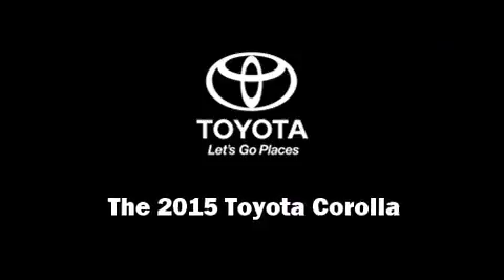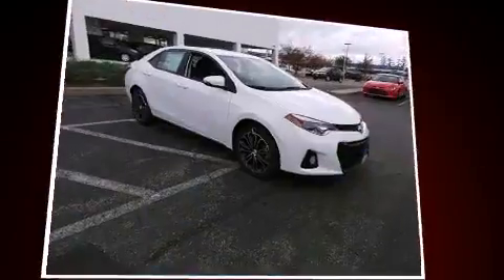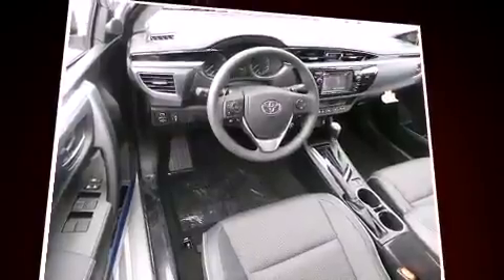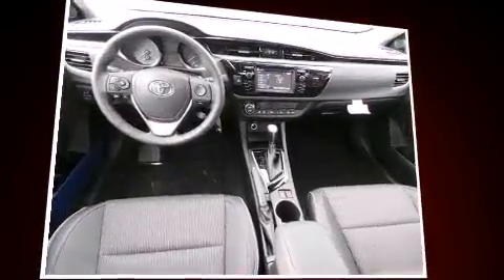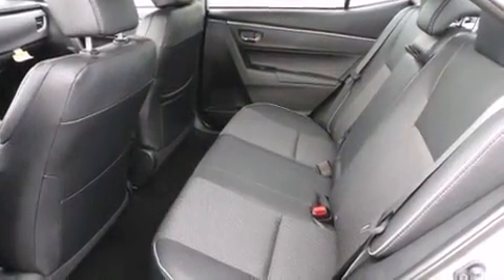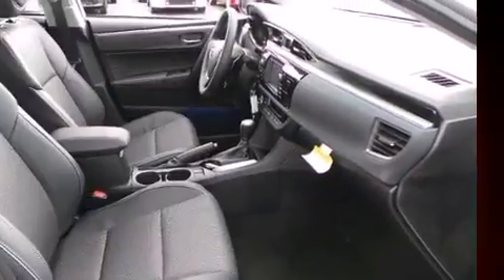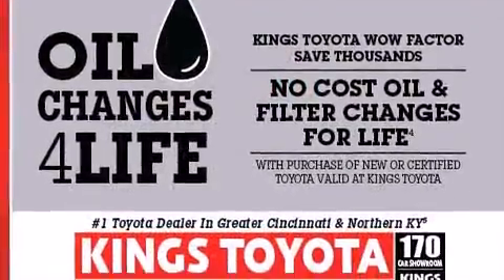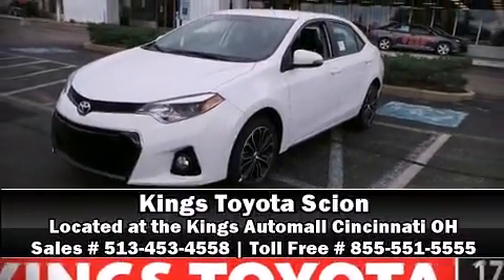2015 Toyota Corolla S Plus in Cincinnati, OH 45249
Kings Toyota
4700 Fields Ertel Rd.

Outstanding design defines the 2015 Toyota Corolla. This 4 door, 5 passenger sedan is waiting for you to take home! Smooth gearshifts are achieved thanks to the 1.8 liter 4 cylinder engine, and for added security, dynamic Stability Control supplements the drivetrain. Top features include a split folding rear seat, delay-off headlights, 1-touch window functionality, a trip computer, front bucket seats, power door mirrors and heated door mirrors, remote keyless entry, and more. For drivers who enjoy the natural environment, a power moon roof allows an infusion of fresh air. Audio features include a CD player with MP3 capability, steering wheel mounted audio controls, and 6 well positioned speakers. Toyota also prioritized safety and security by including: dual front impact airbags with occupant sensing airbag, front SIDE impact airbags, traction control, a panic alarm, and 4 wheel disc brakes with ABS. Brake assist technology provides extra pressure when applying the brakes. Our sales staff will help you find the vehicle that you've been searching for. We'd be happy to answer any questions that you may have. Stop by our dealership or give us a call for more information.